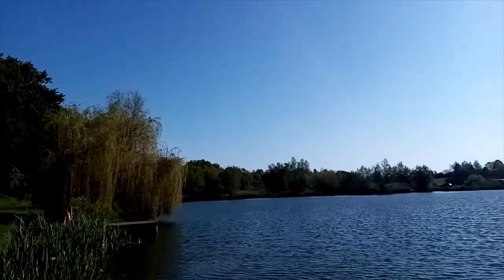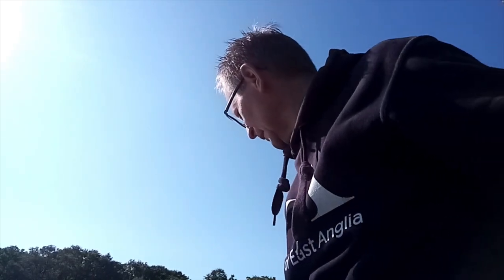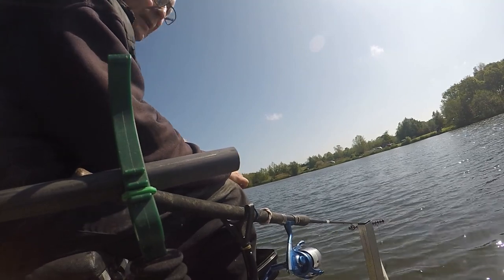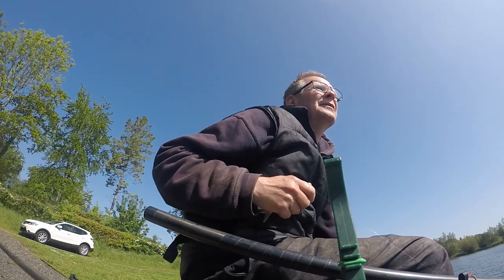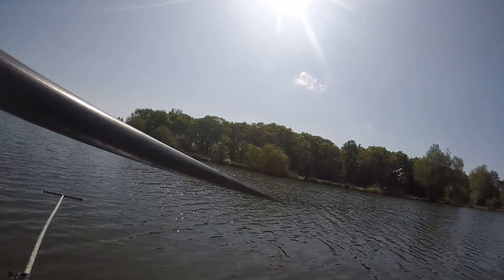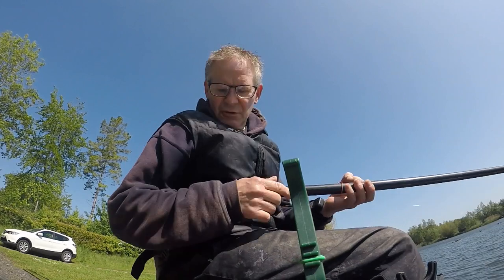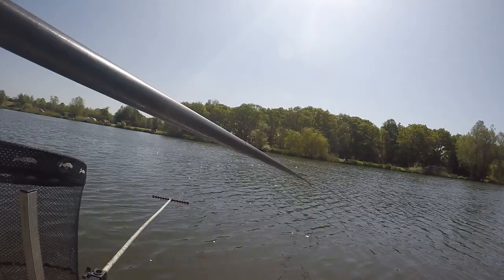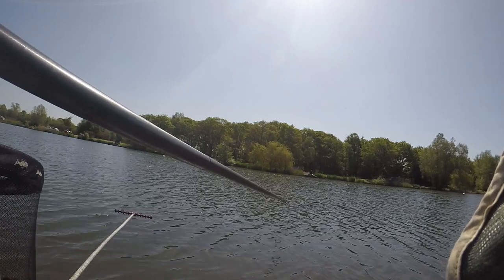Fishing Billingford Lakes Norwich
A Short session at Billingford Lakes Norfolk
New venue Was it any good